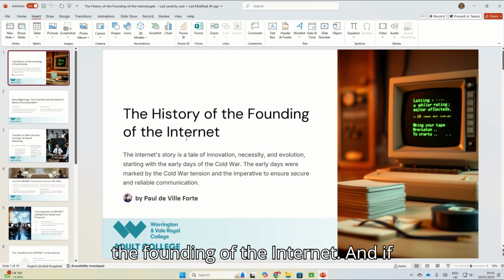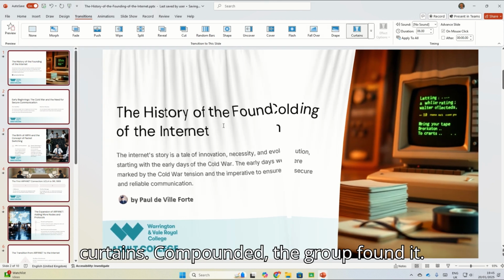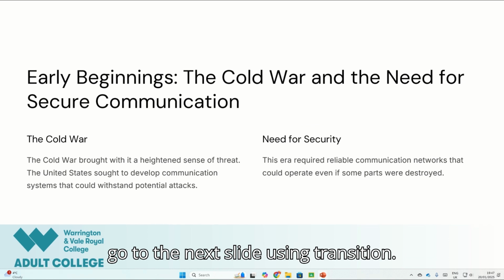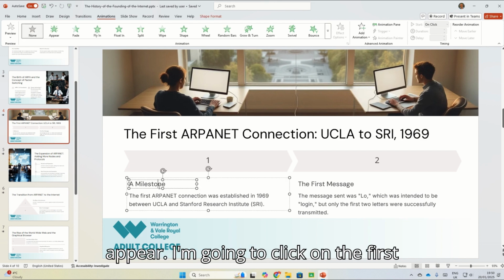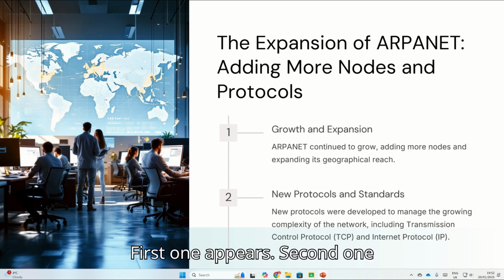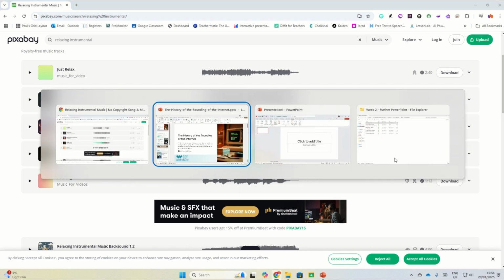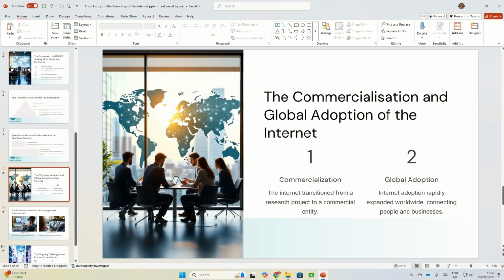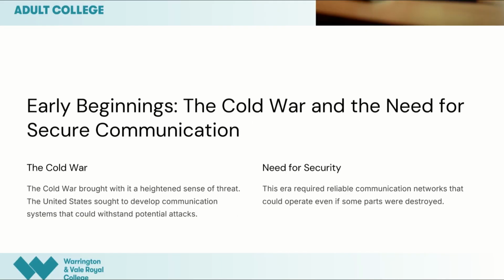Week 2 - Adv EDS - Powerpoint - Transitions, animations & Music